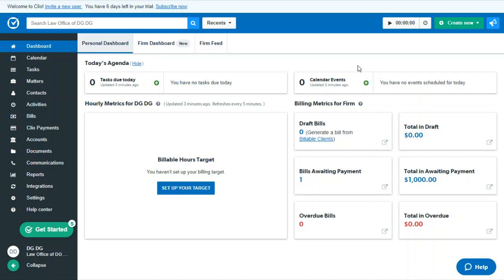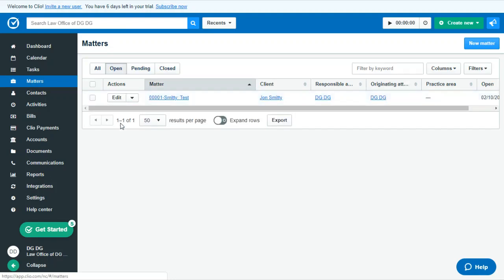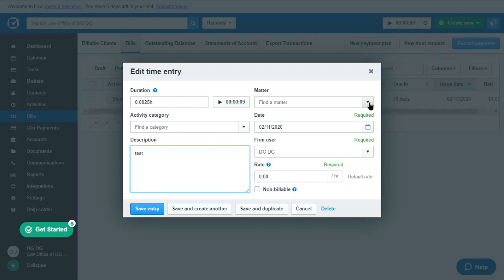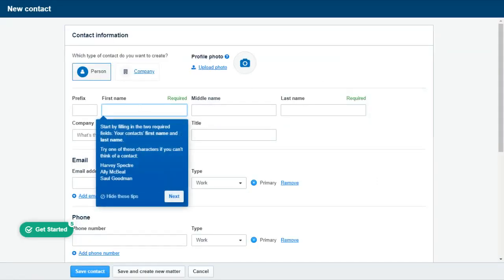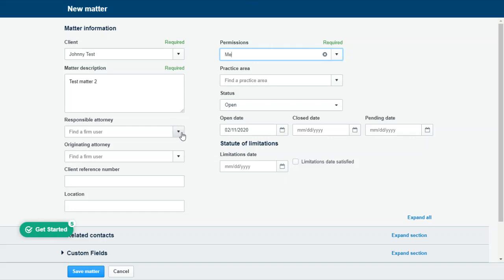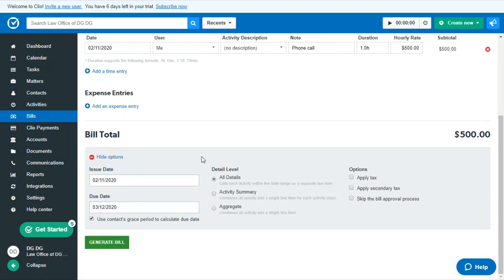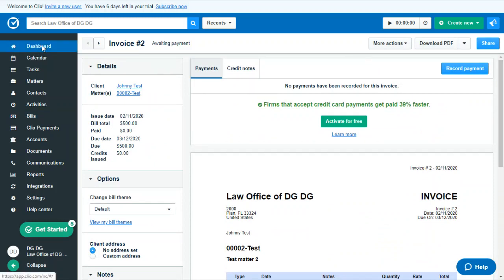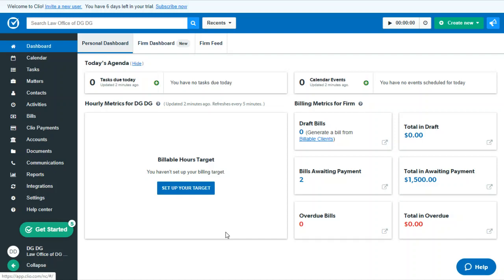Review Of Clio Law Firm Practice Management Software - Best Legal Billing Software? (New 2020)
If you're looking for a law practice management software or considering a replacement  you'll want to check this video out.

Are you wondering what the best law practice management software is for you? In This video we review Clio. And you can determine if it's "the best law firm practice management software systems on the planet"

Clio legal case and practice management software does have additional integration that we don't cover in this video.

The main attraction of Clio is their Cloud based legal billing software and built in timer. We walk through the features and everything else you'll need to know when considering this billing software for your law firm. It has a complete expense & cost management for all law firm types.